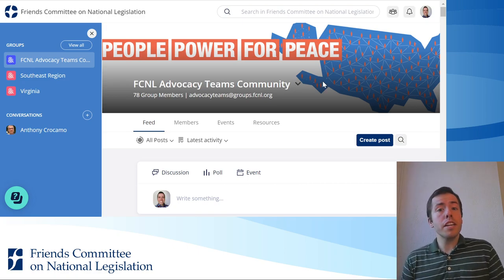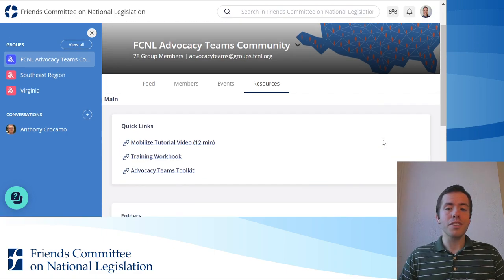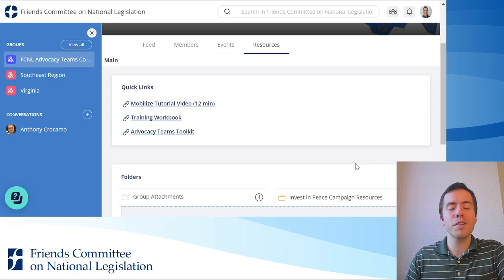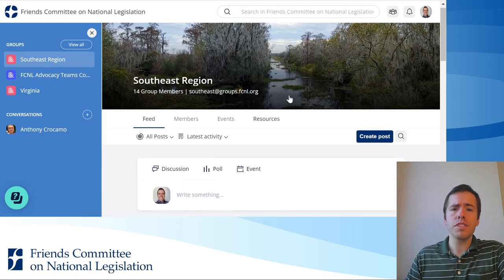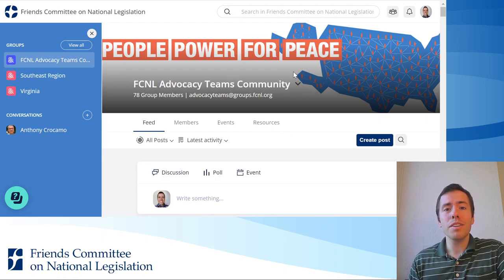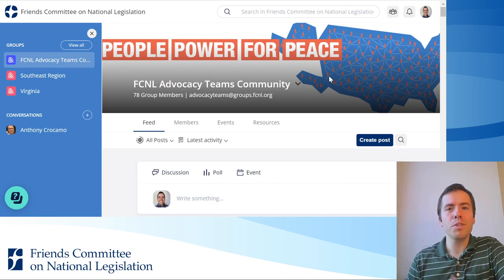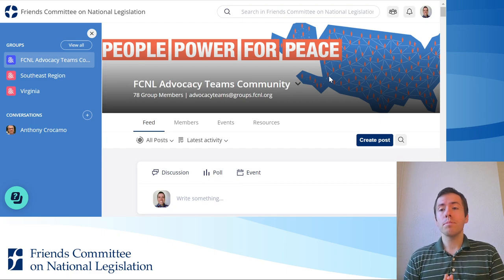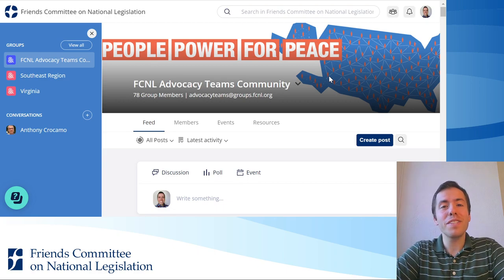How to Use the Resources Section